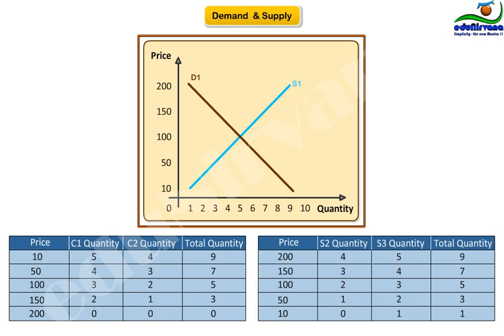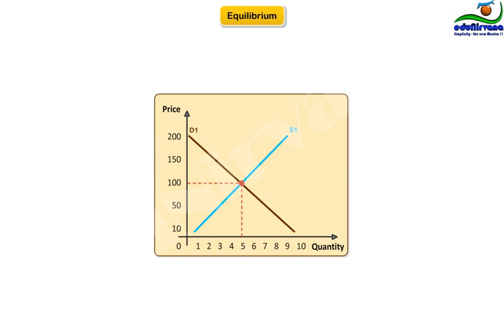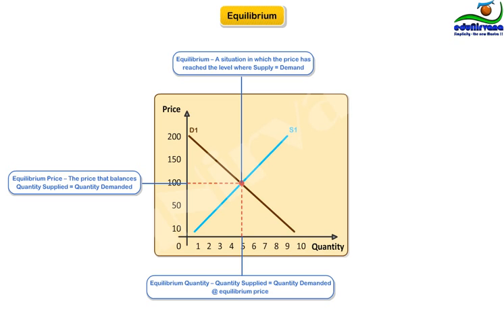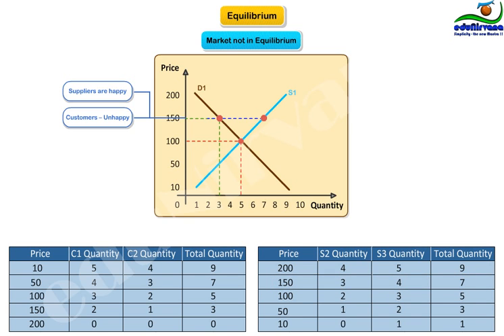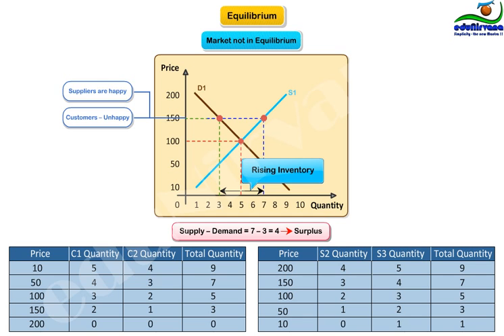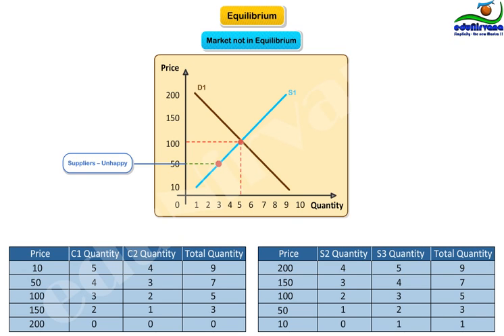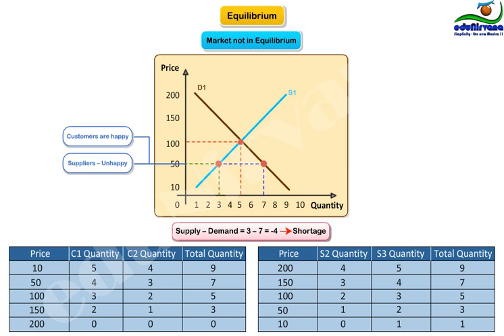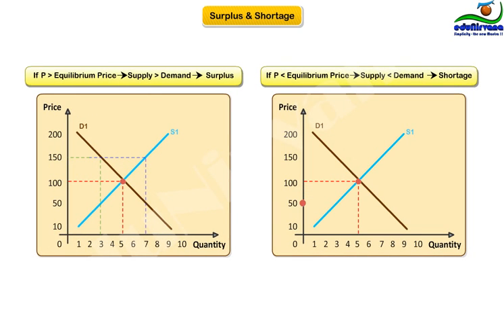Basics of Equilibrium, Surplus and Shortage in market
Created by Edunirvana Learn Economics quickly through our innovative and engaging multimedia based platform- Economics Lab!

This video consists of small snippets of story called " Self Interest and two pillars  of Economy ". In this 5.31 minute snippet learner will learn about the concept of "Equilibrium, Surplus and Shortage" in an intuitive  and engaging manner.

The story revolves around an aspiring entrepreneur whose self interest of becoming rich and famous has resulted in the development of Table Fan industry in his town.
The basic framework of the story revolves around the historic concept of  Invisible hand and self interest expounded by Adam smith and which remains true even today. D33a: The story covers the concept of self interest and its link with demand, supply, market equilibrium and consequently free market economy in an intuitive and engaging way.
After establishing the fundamentals of free market the story further unfolds the journey of  entrepreneur and explain how he got hold of other basic concepts of market dynamics  like  elasticity, consumer and producer surplus, government control on market outcomes.